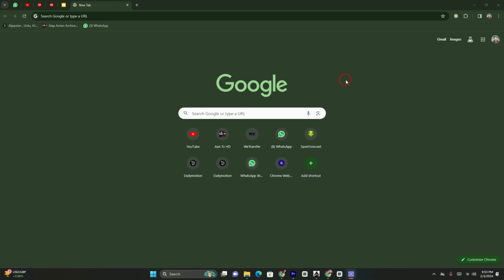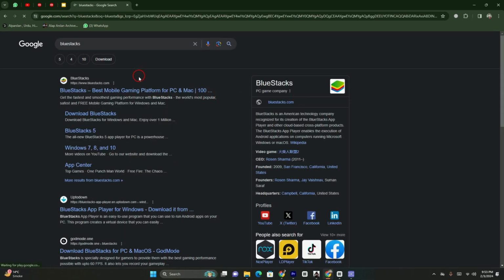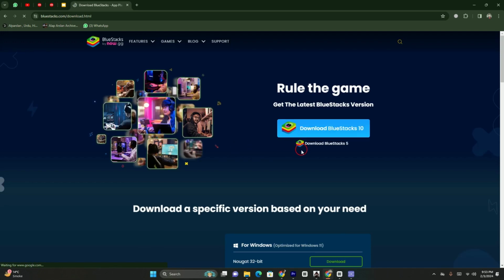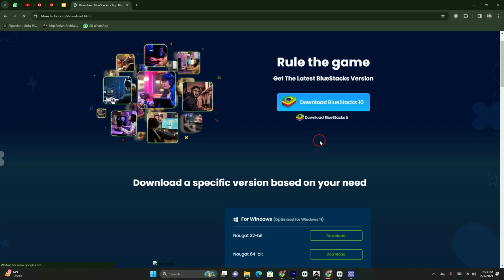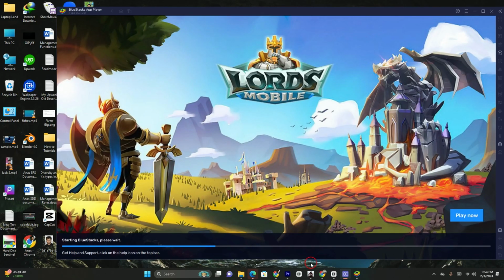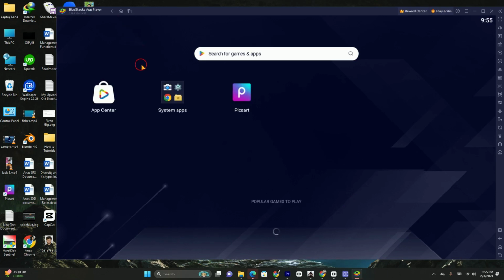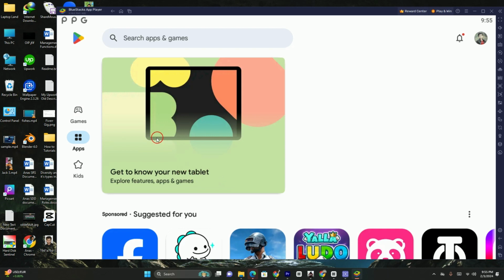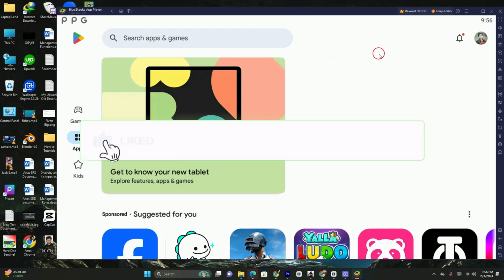How to Install and Use Adobe Lightroom on Your PC for FREE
Unlock the power of Adobe Lightroom without breaking the bank! This step-by-step tutorial will show you how to effortlessly install and use Lightroom on your PC for FREE. Elevate your photo editing game without spending a dime!